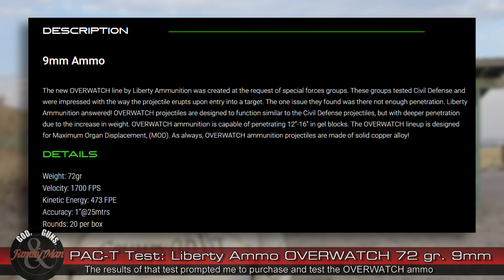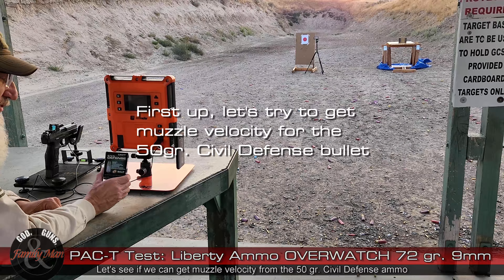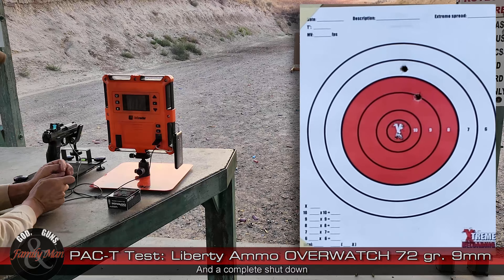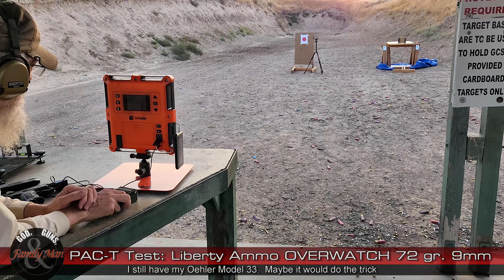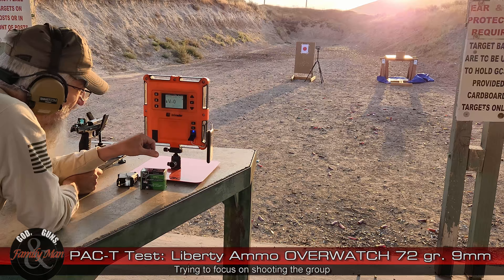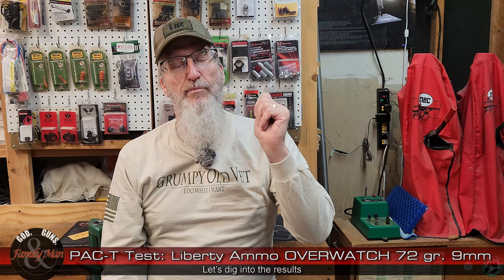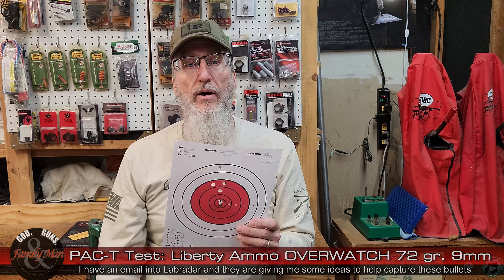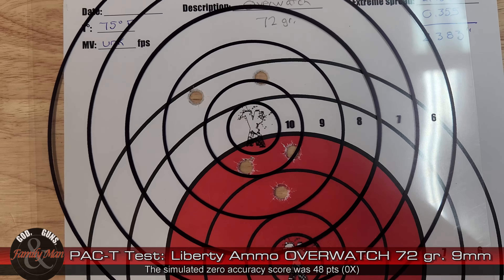Liberty Ammunition OVERWATCH Review and Testing (72 gr. 9mm barrier-blind bullets)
We previously tested Liberty Ammunition's Civil Defense bullet and today we are testing the improved OVERWATCH bullet.  This is a 50% heavier bullet that promises to deliver deeper penetration and still provide the starburst fragmentation for which the Civil Defense bullet is known.  Check out this video to see how it really performs

Timeline:
00:00 - Intro
02:24 - Civil Defense ammo
04:50 - OVERWATCH ammo
06:04 - Ballistic gel test
06:34 - Results/analysis
07:24 - Problems recording velocity
08:30 - Precision and accuracy
09:32 - Off hand accuracy results
09:54 - Recoil metrics
10:37 - Consistency results/no results
10:52 - Terminal performance results
28:45 - Wrap up